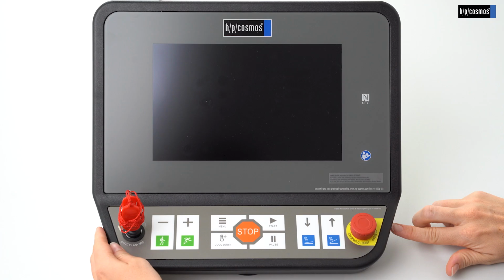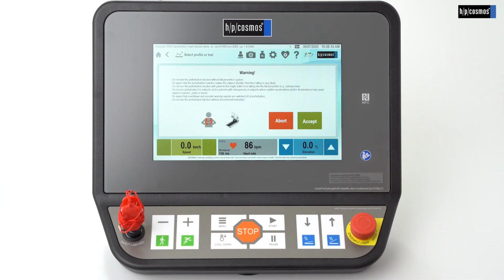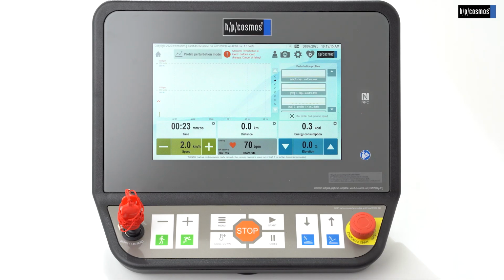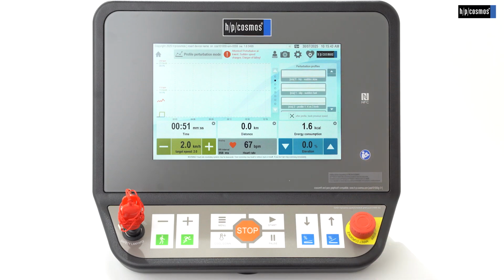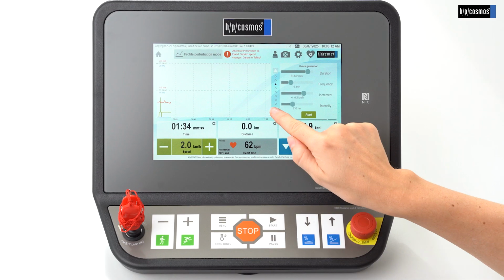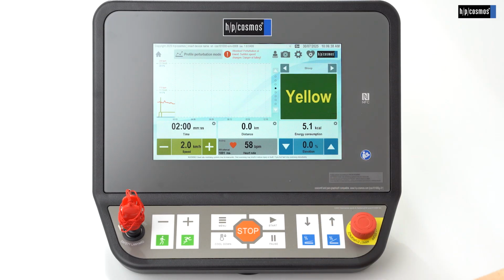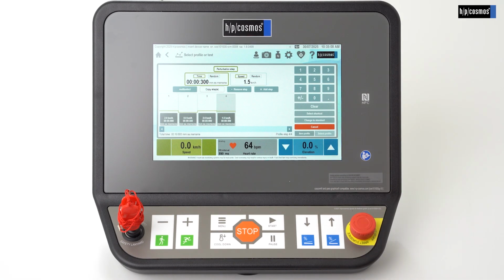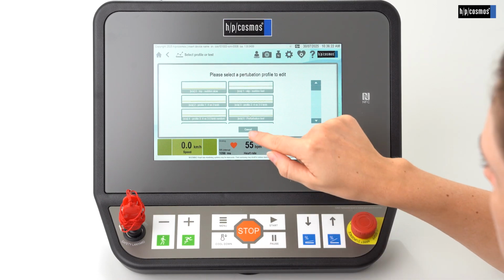Tutorial: Perturbation module for h/p/cosmos treadmills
This short tutorial will guide you through the fundamental settings of the perturbation module of the current h/p/cosmos treadmills